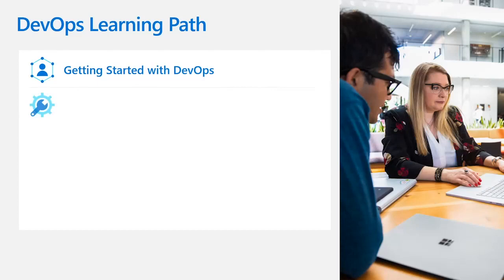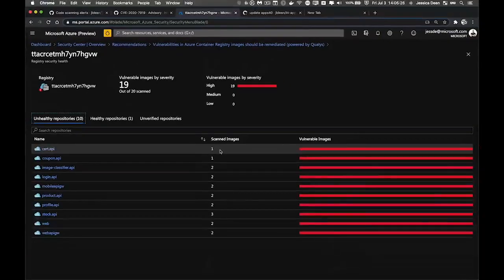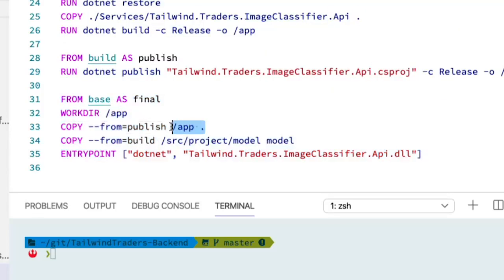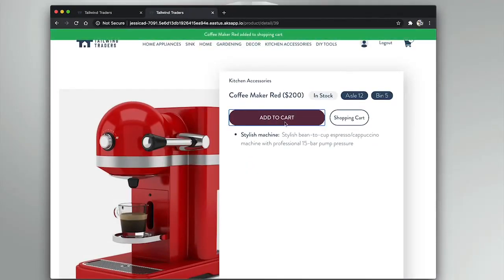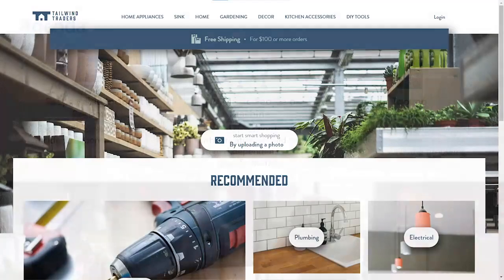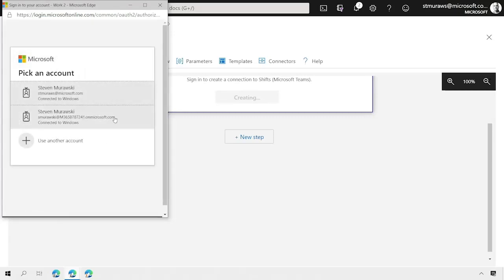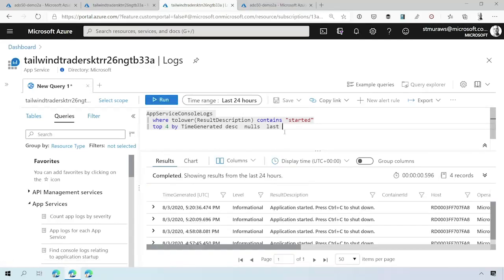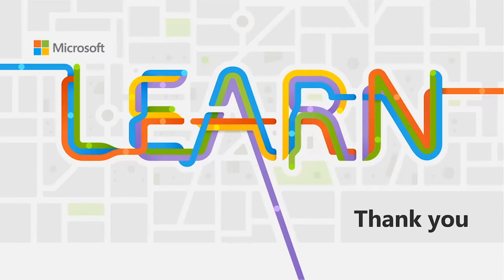Microsoft Azure Virtual Training Day DevOps with GitHub Day 2